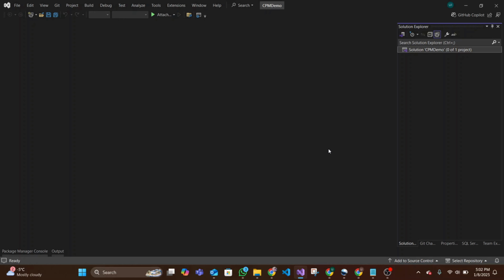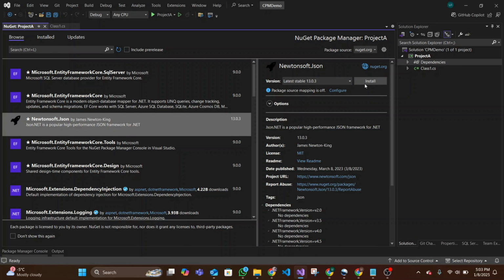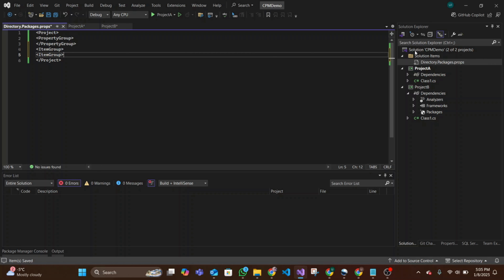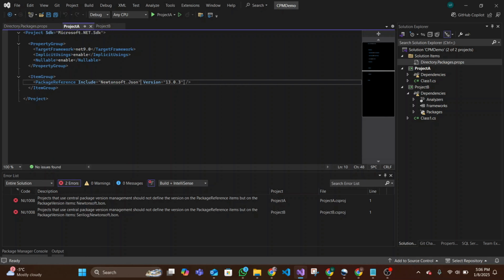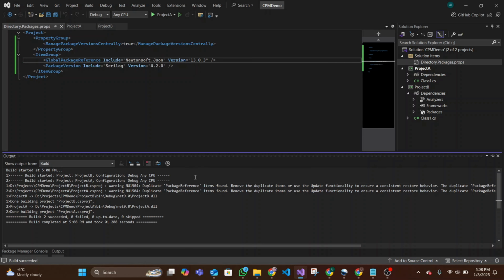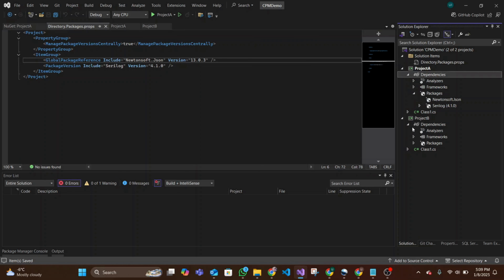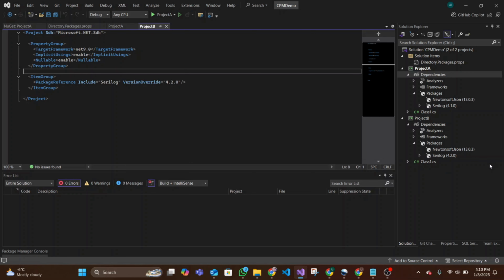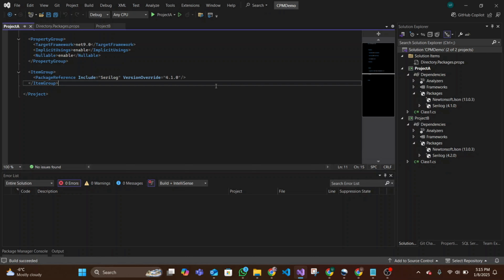🎯 Master Central Package Management in .NET: Simplify NuGet Package Handling 📦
Tired of managing NuGet packages across multiple projects in .NET? 😩 Central Package Management (CPM) is here to streamline your workflow! 🚀 In this tutorial, we'll dive into how CPM helps maintain consistent package versions, reduces conflicts, and simplifies your project setup. From creating the Directory.Packages.props file to adding global packages 🌍 and version overrides 🔧, we'll walk through each step to make your NuGet management seamless. Don't miss out on this essential guide to mastering CPM in .NET!

🔍 What You'll Learn:

⚠️ The challenges of managing NuGet packages in multiple projects.
✅ How Central Package Management simplifies version control.
📝 Step-by-step setup of CPM in a .NET solution.
🔗 Adding and referencing packages centrally.
🌍 Using GlobalPackageReference and version overrides.
📺 Watch now and streamline your .NET development process!

Join me to explore, learn, and thrive as we navigate this exciting journey called life. Let’s make it extraordinary! 🚀